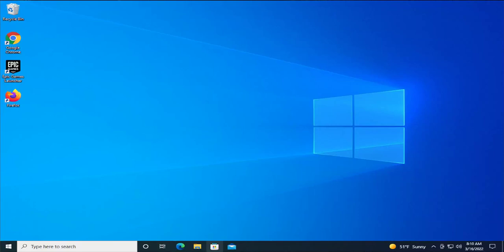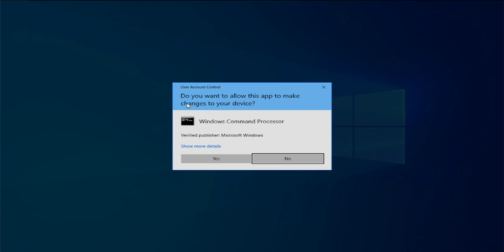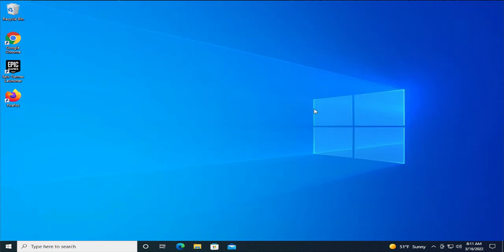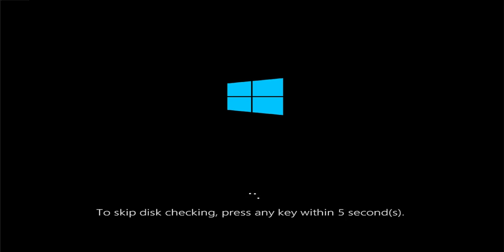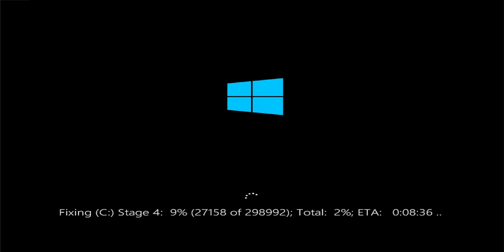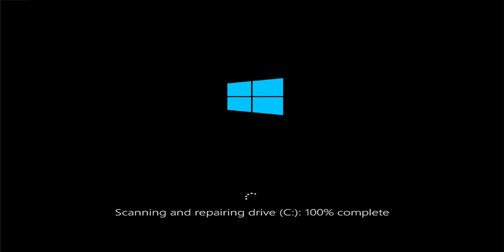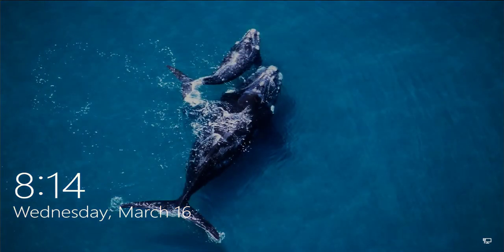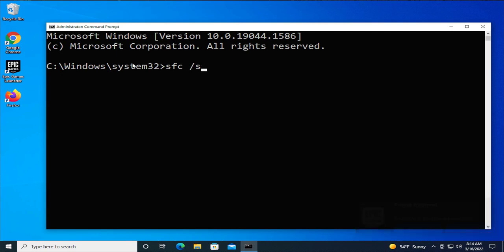Fix ‘Error Code 0x8030002f’ When Installing or Upgrading Windows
The Error Code 0x8030002F occurs when you are trying to upgrade your Windows or when you are trying to install a fresh copy of Windows. This issue occurs when Windows think that the ISO file you are using has been tampered with or it’s modified by a third party. Windows will stop users from Installing modified versions of Windows for security purposes.

Installing Windows on a new machine or updating the existing one usually goes well without any error. Some Windows users have reported that they are seeing Error Code 0x8030002F while updating/installing Windows 11 on their machine. If you are trying to install a modified version of Windows (anything except the original version of Windows), Windows will stall the installation and show up an error message.

Issues addressed in this tutorial:
windows was unable to create a required installation folder
how to fix windows was unable to create a required installation folder

● ᴢᴀᴛɪᴇʟ